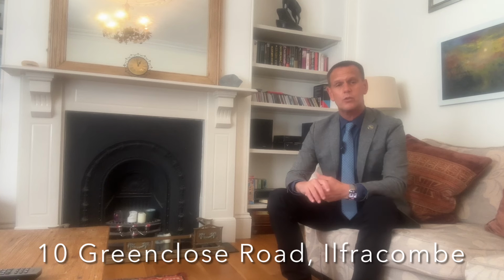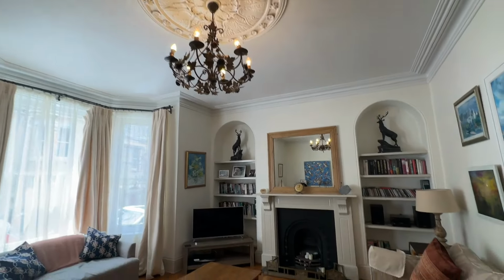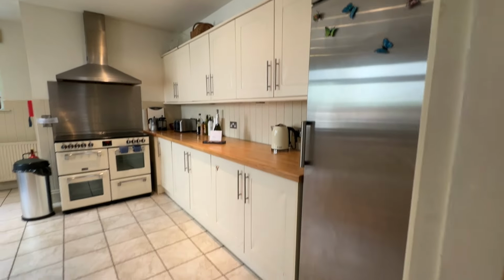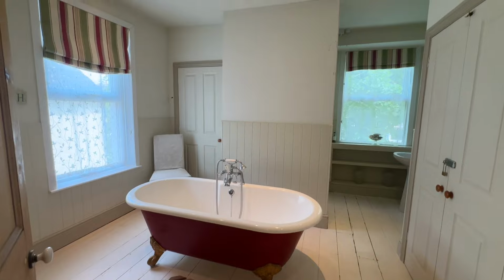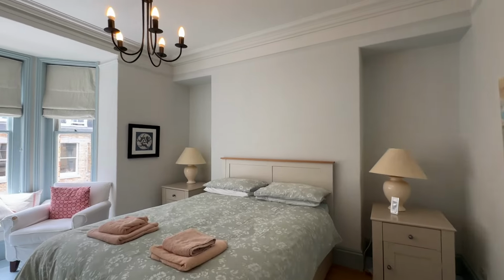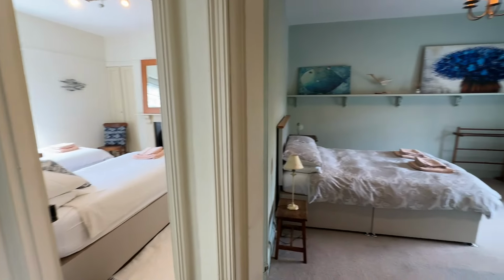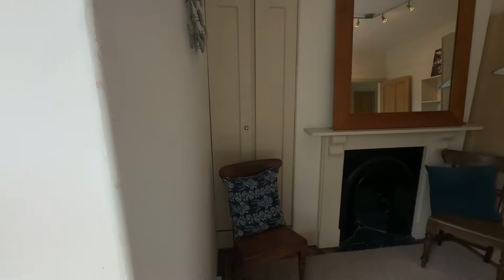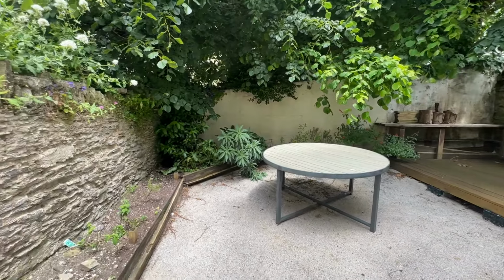10 Greenclose Road, Ilfracombe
Offering a great deal of space, perfect for the family market, this elegant 5 bedroom, 3 bathroom terraced Victorian family home exudes characterful period features and stylish design throughout. Centrally located and close to high street, sea front and beaches and the picturesque Torrs Walk, this home provides an excellent choice for those looking for space, style and convenience. There is a low maintenance, sizable courtyard garden and road parking. Definitely one to view!

Freehold
EPC: D
Council Tax: Band C